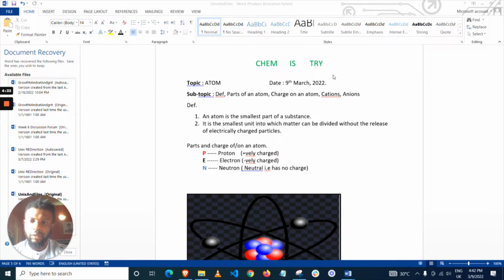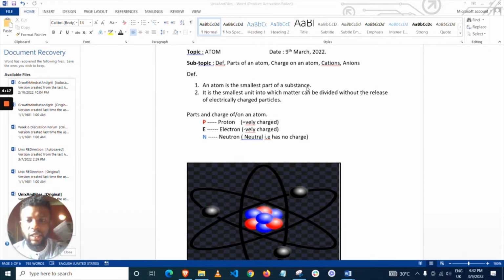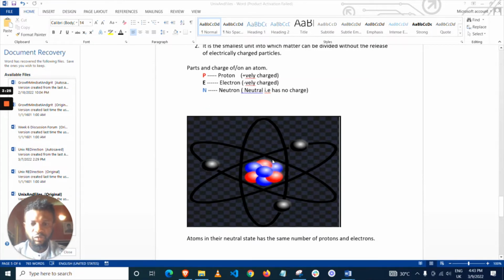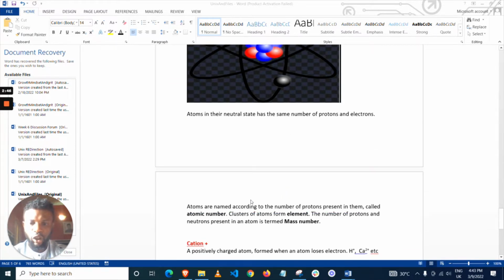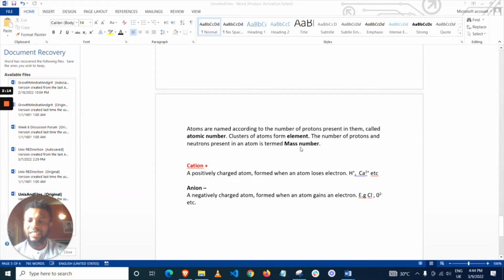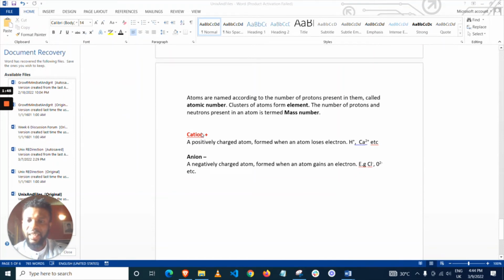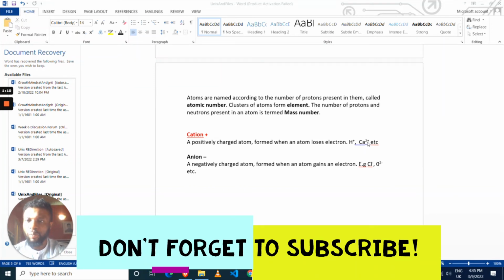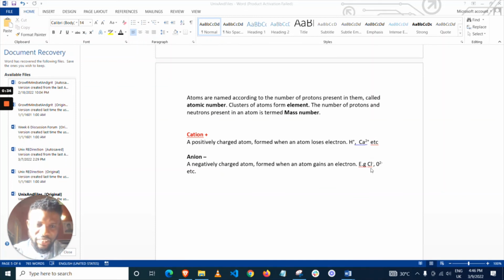Atom, Cations and Anions Explained in 5 minutes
In this video, I explained what an atom is, the constituents of an atom, atomic number, mass number, cations and anions,  in a very beginner-friendly way.